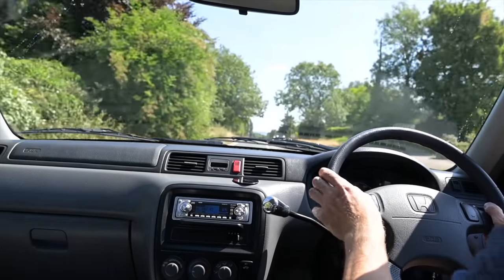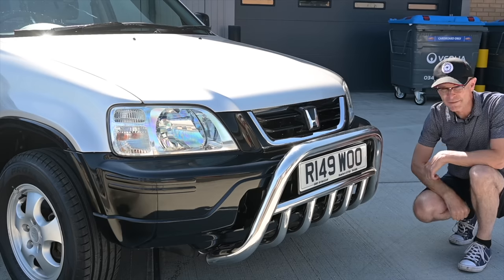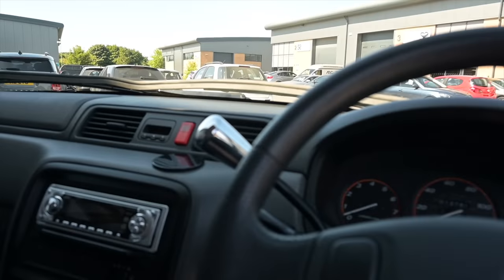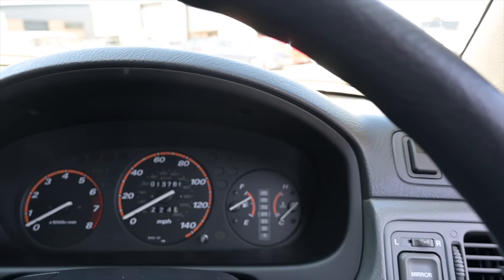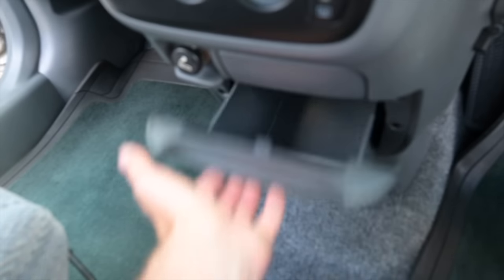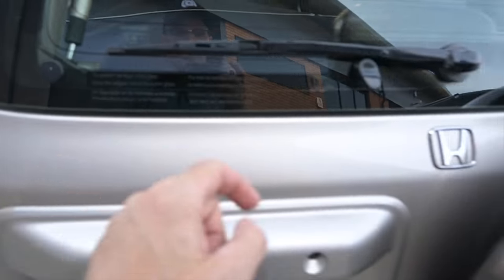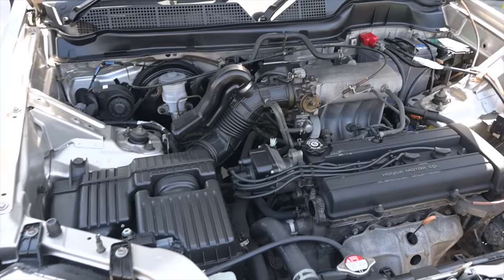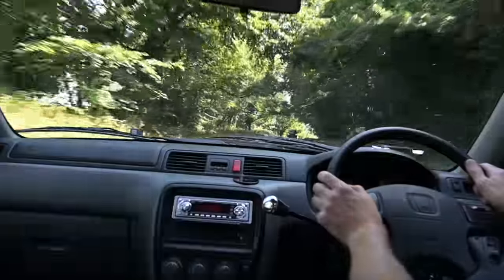Mk1 Honda CR-V Goes for a Drive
The original Honda CR-V was one of the original soft roader SUVs, bringing all the usual Honda careful thought and hidden features to the new segment

thanks for the loan!

Furious Driving
AYLESFORD
ME6 9LE